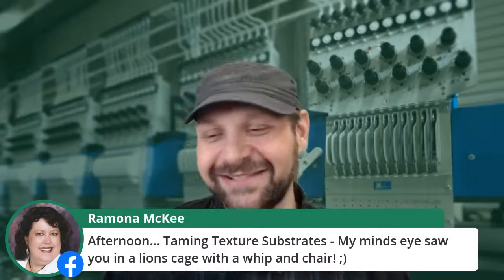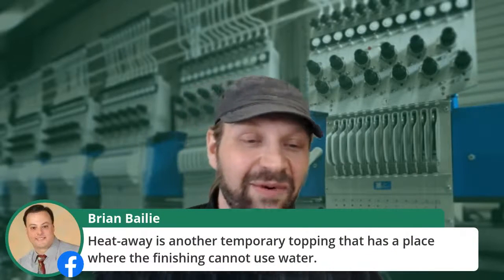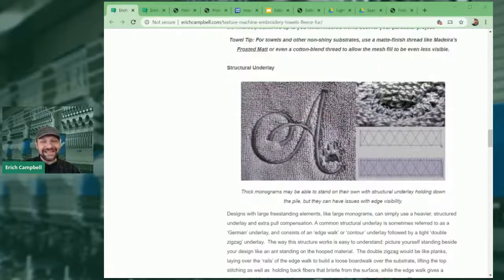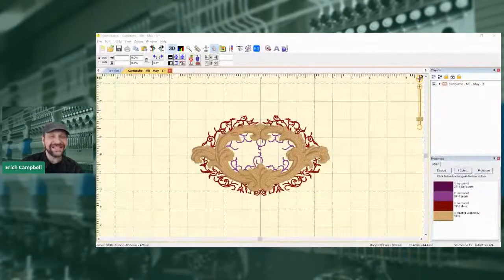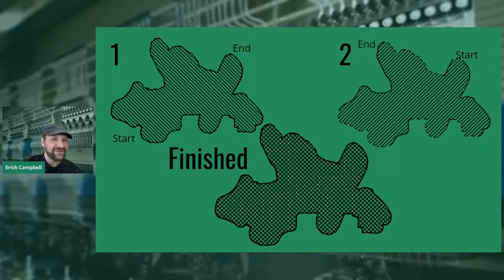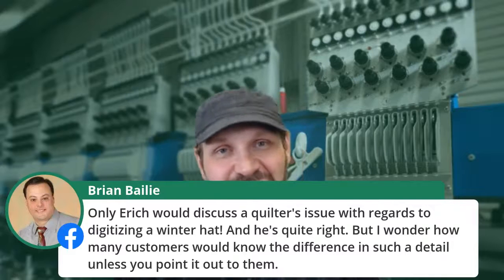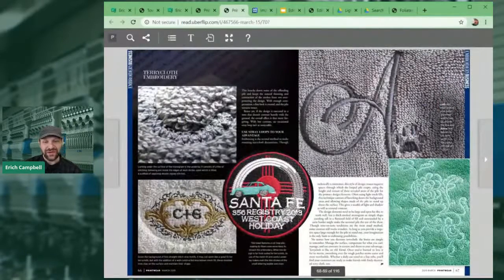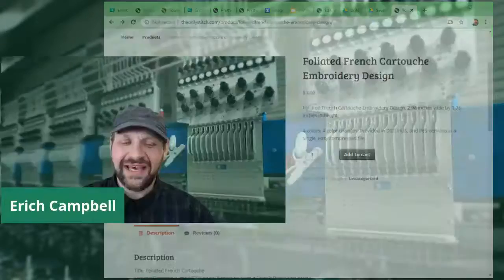The Takeup: Episode 30 - Taming Textured Substrates for Machine Embroidery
Embroidering on terrycloth (towels), faux fur, and thick knits can cause your embroidery to sink in, break up, and split- how can we digitize and execute our embroidery to tame these textured substrates? Let's talk texture, from terrycloth, to sherpa, to deep, ribbed knits. It's time to hit back at those high-pile garments and get those designs stitching clean!